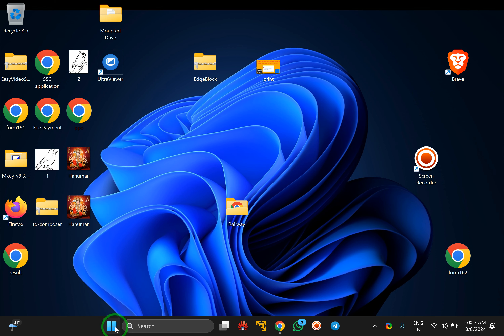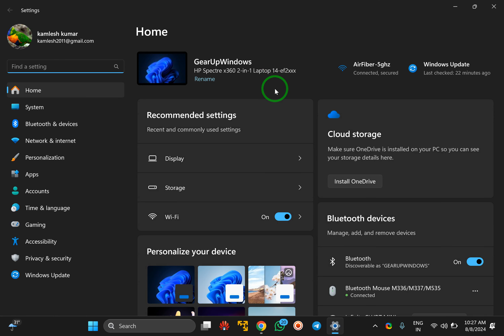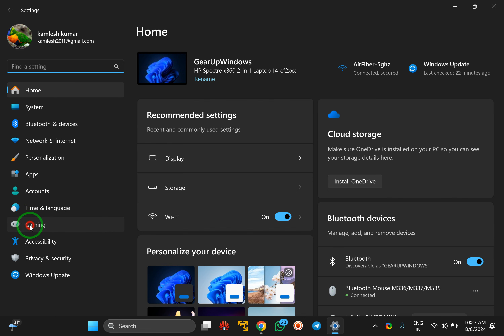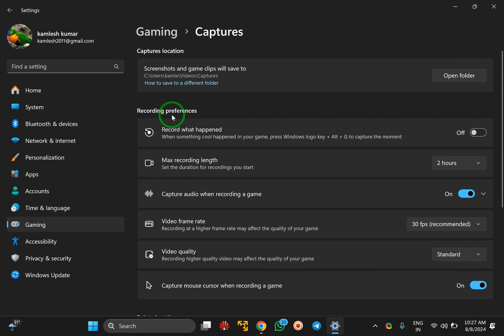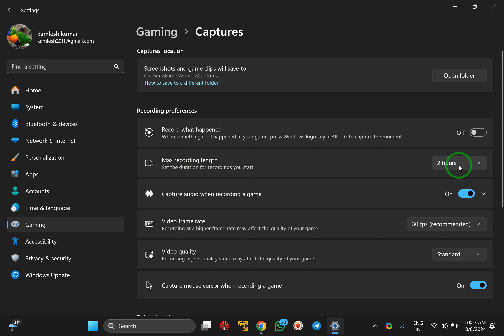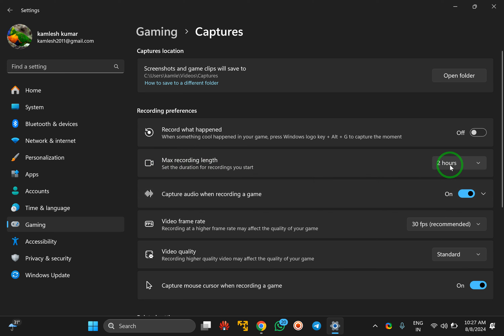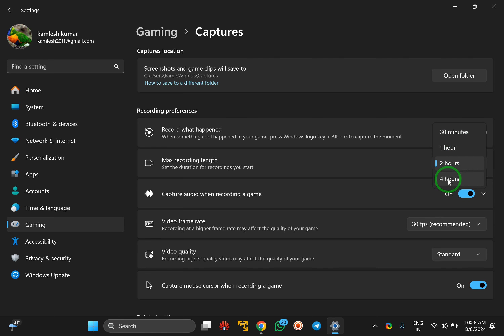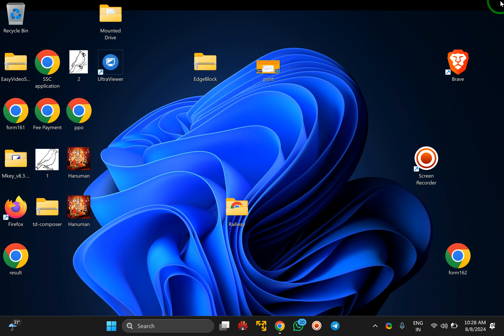How to Change Max Recording Length for Game Bar in Windows 11 | GearUpWindows Tutorial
Title: How to Change Max Recording Length for Game Bar in Windows 11 | GearUpWindows

Description:
Welcome to GearUpWindows! 🎮🖥️ In this video, we'll show you how to change the maximum recording length for the Game Bar in Windows 11. Game Bar is a fantastic built-in tool that allows you to capture your gaming moments with ease. By default, Windows 11 sets the recording limit to 2 hours, but what if you need more time? No worries, we've got you covered!

🔧 What You'll Learn:
- How to access the Game Bar settings in Windows 11
- Step-by-step instructions to modify the max recording length
- Tips to optimize your recording experience

📌 Why You Should Watch:
If you're a gamer who loves recording your gameplay or creating gaming content, knowing how to adjust the recording length can be a game-changer. Whether you're aiming for longer streams or just need that extra time to capture epic moments, this tutorial will help you customize your settings to fit your needs.